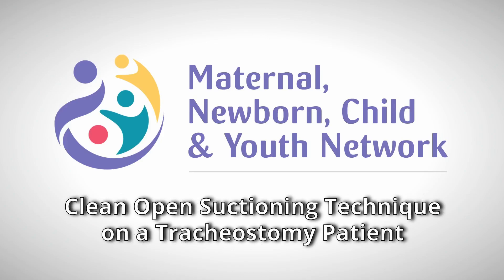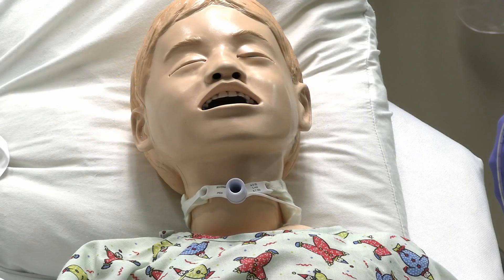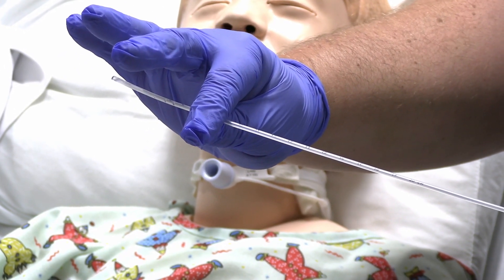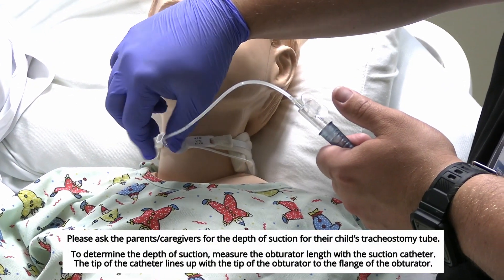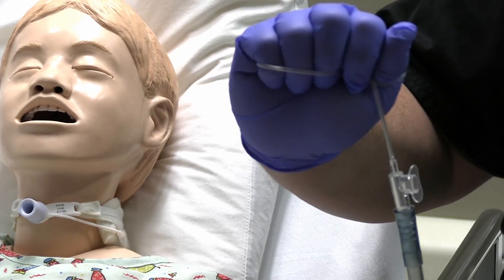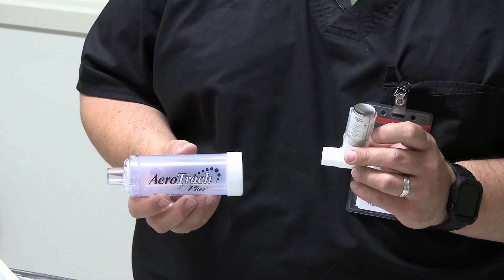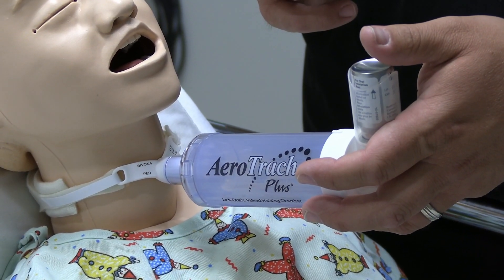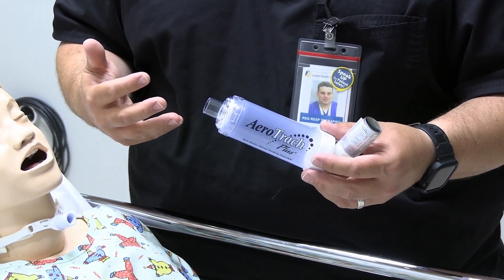MNCYN Video 6: Paediatric Tracheostomies (Revised December 2022)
This video demonstrates the clean open-System suctioning technique of a paediatric tracheostomy as well as the administration of a medication using a metered-dose inhaler using an Aero-Trach.